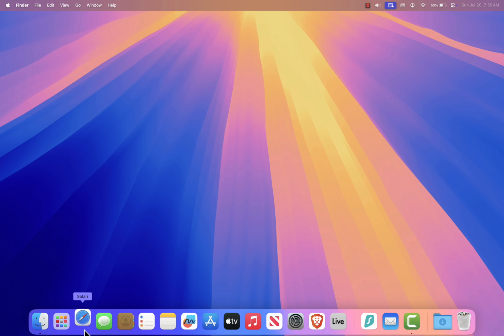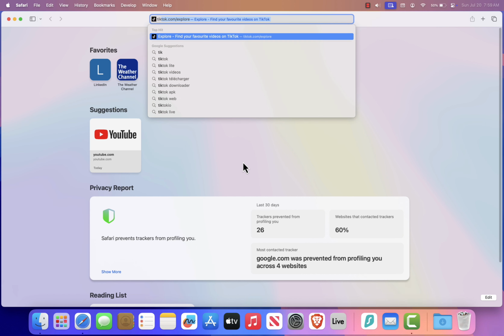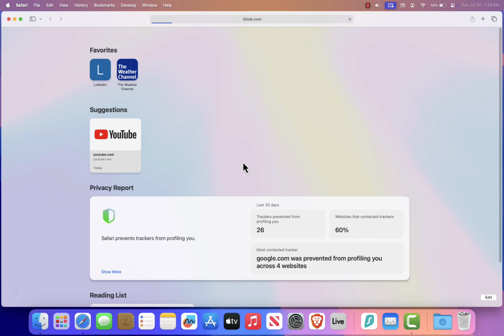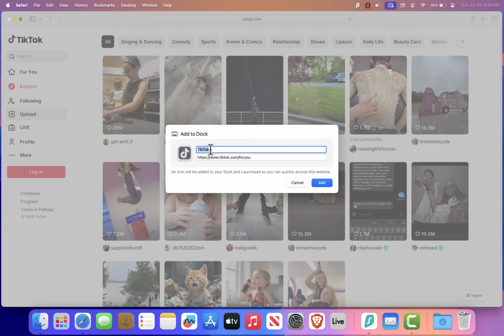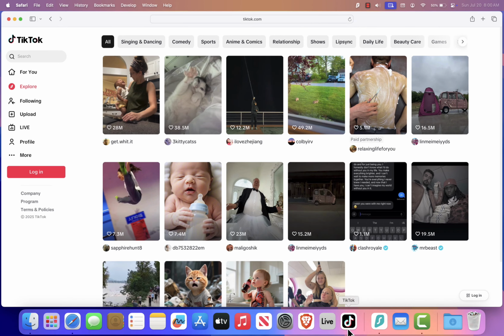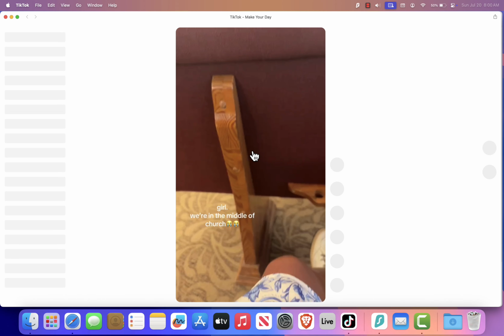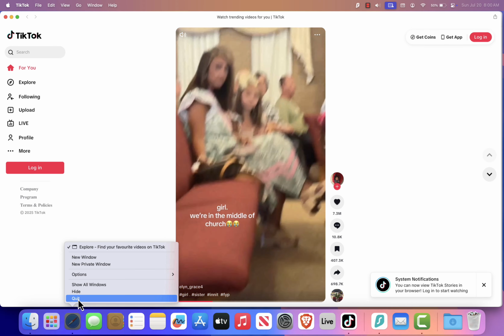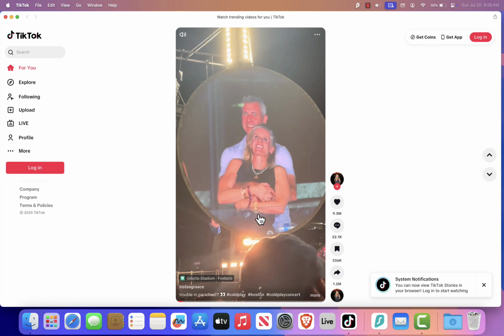How To Add TikTok App to Dock on Mac (2025)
In this video, I’ll show you how to add the TikTok app to your Dock on Mac